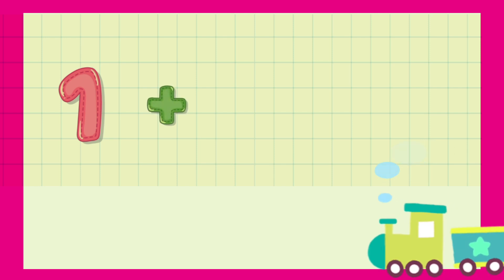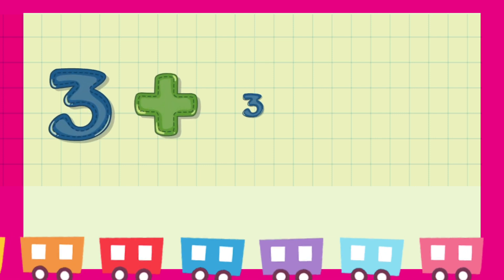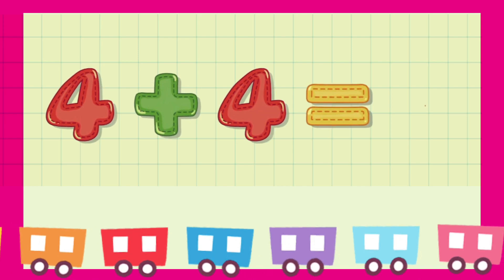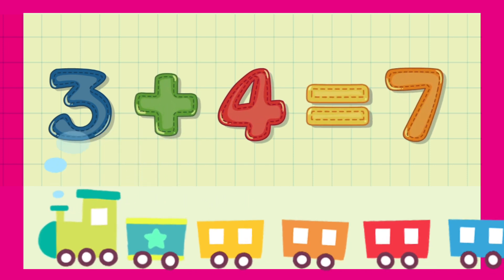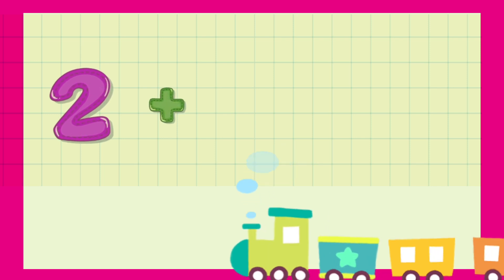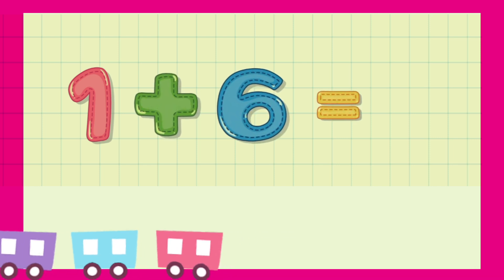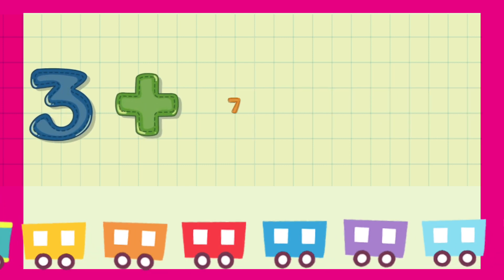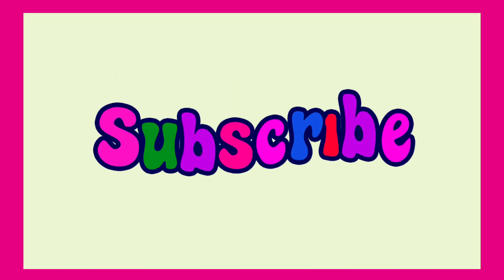Addition for kids , toddlers & children, plus learning for kids